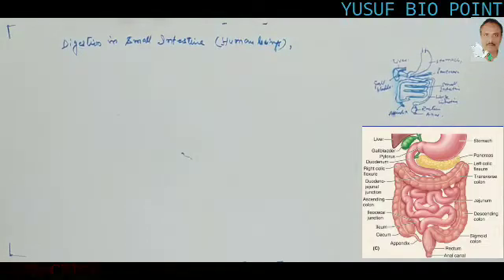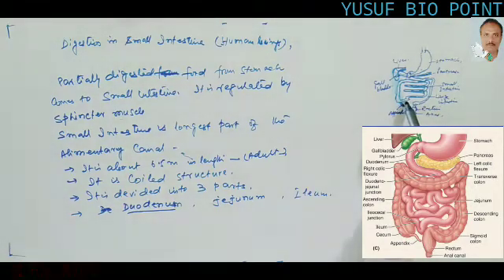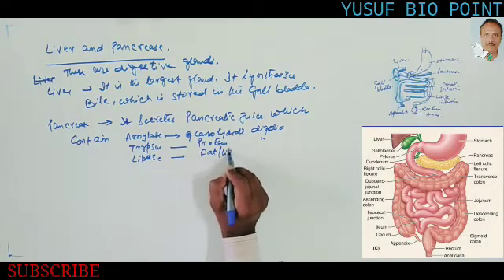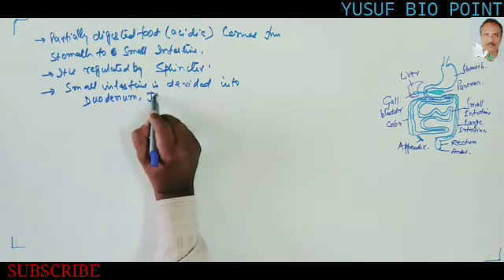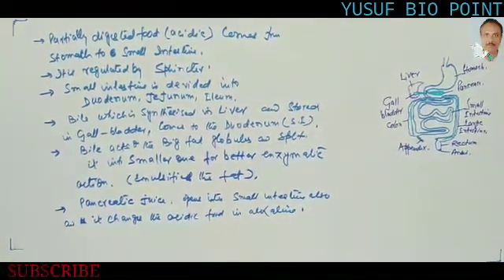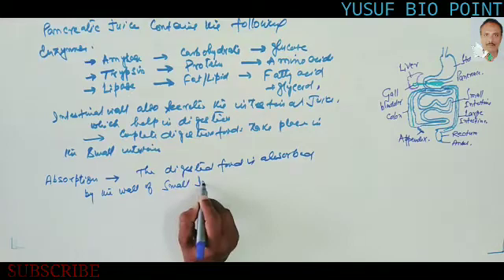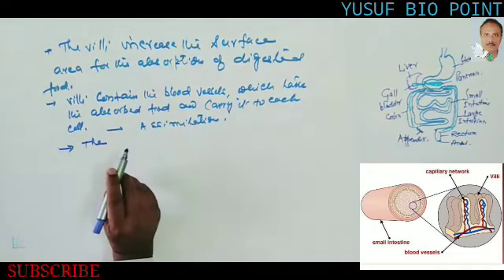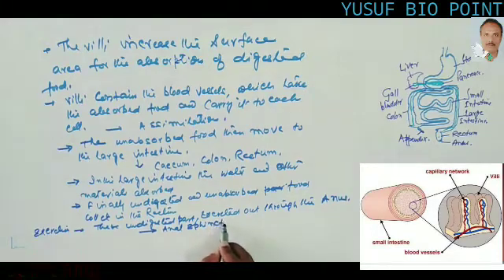Life Processes.Class-10.(Part-5).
Syllabus-BIOLOGY NCERT (CBSE and Other BOARD).

THANKS.😇😇😇💯💯✔️😇✔️💯💯💯